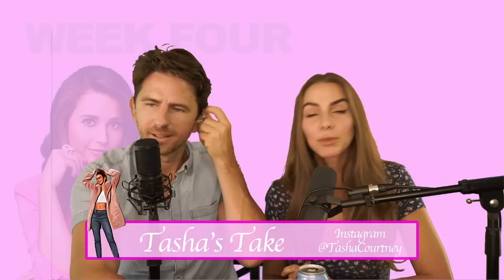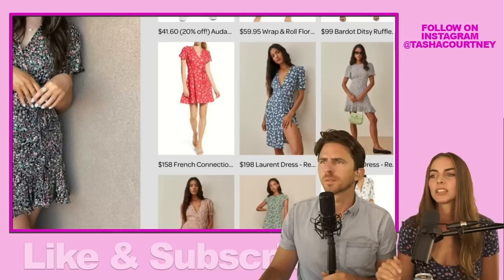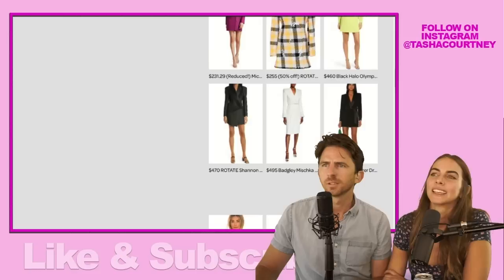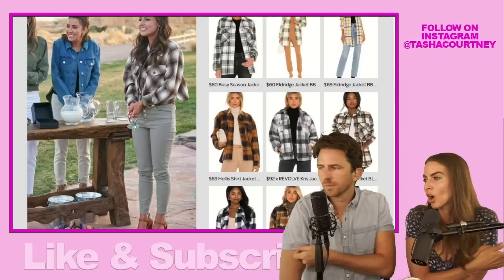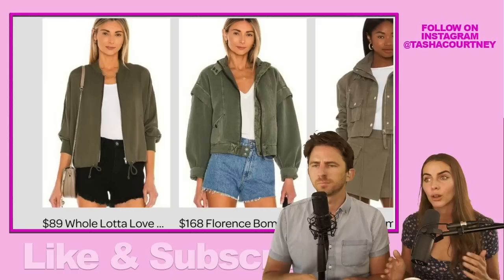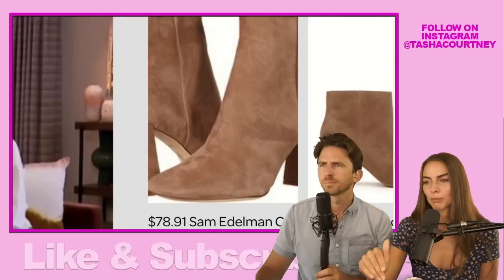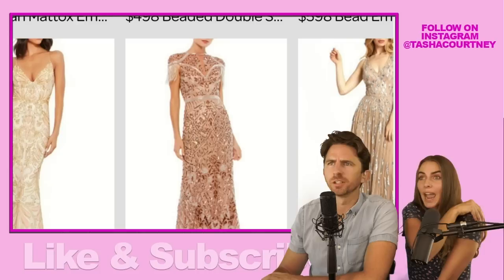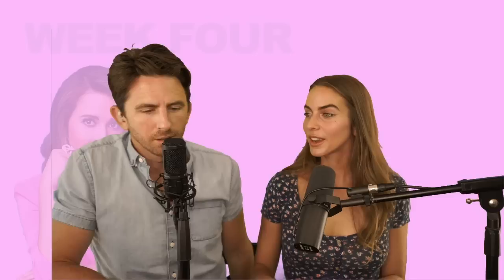BACHELORETTE WEEK 4 - Katie Thurston Fashion Explained & SIMILAR OPTIONS FOR YOUR CLOSET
Bachelorette Fashion Recap Week 4, diving into Katie Thurston's wardrobe and showing affordable options in all price ranges. Tasha Courtney and Dave Neal are breaking down the wardrobes from Katie Thurston, Kaitlyn Bristowe and Tayshia Adams, Bachelorette RECAP for the fashionably curious.

Catch fashion updates from Bachelorette as we recap and review all the clothes and accessories seen on the show this week.

to see similar fashionable items and duplicates to what is seen on the episode.